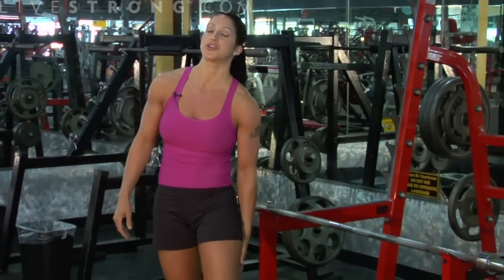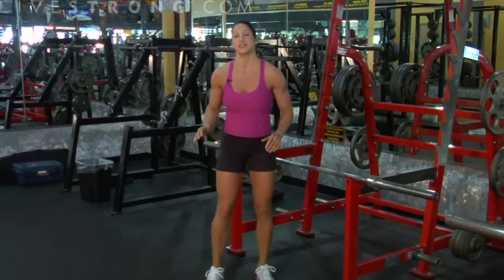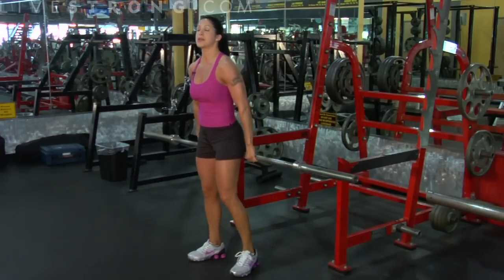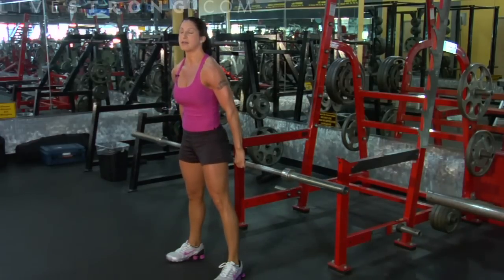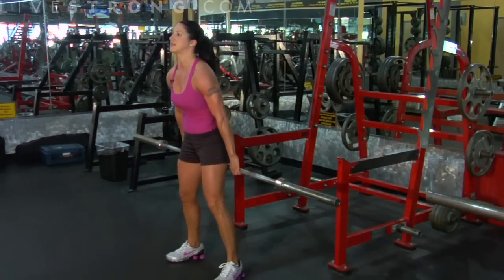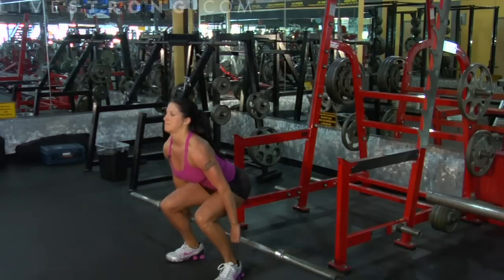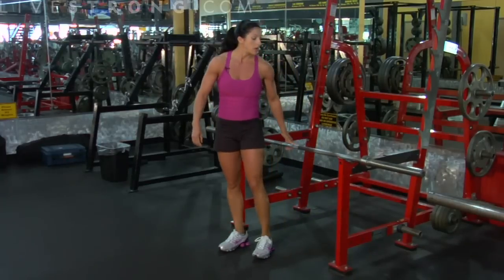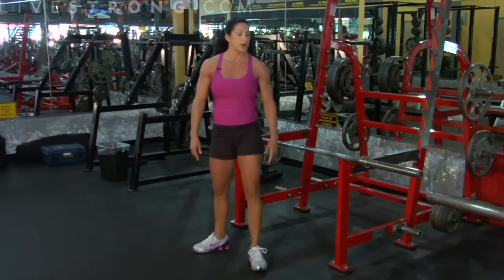How to Do Barbell Hack Squats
What is a barbell hack squat? Learn how to do leg exercises and weightlifting in this workout video.